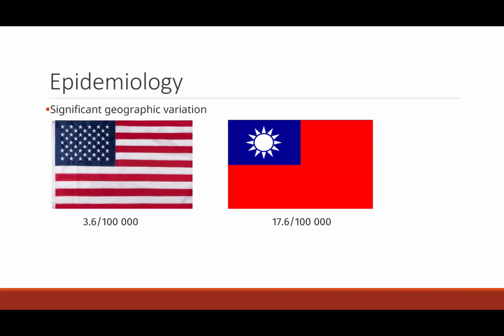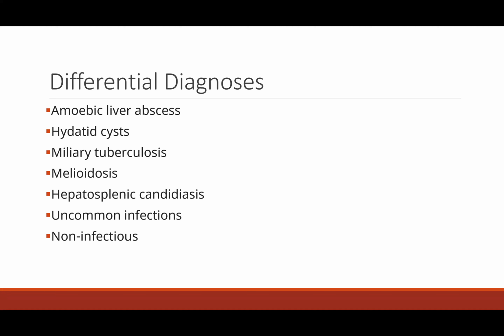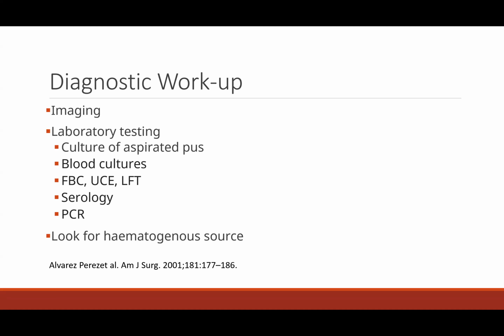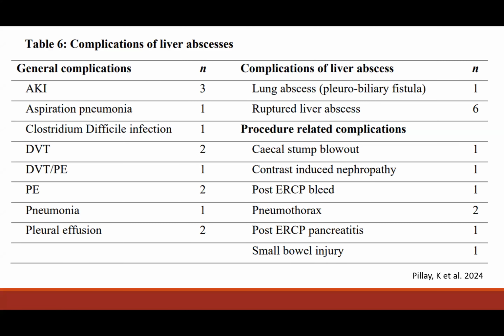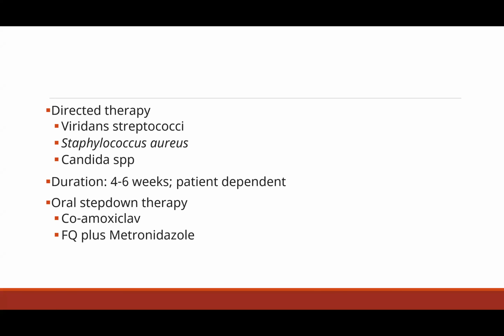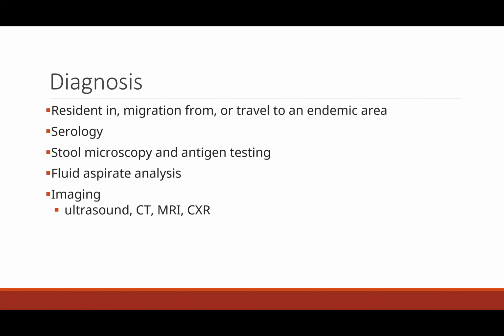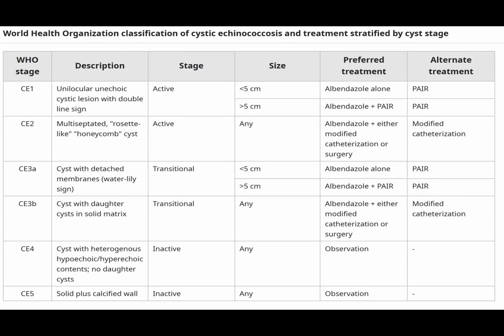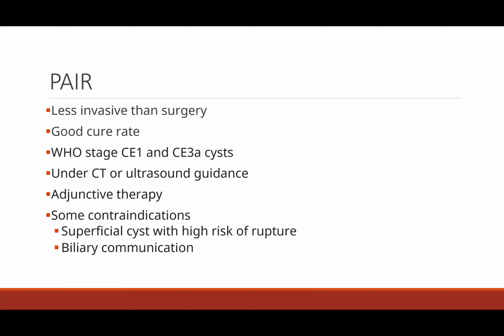Liver Abscesses - Tyral Ramsamy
Dr Tyral Ramsamy gives us the lowdown on liver abscesses, in a back-to-basics liver abscess talk, which was a great refresher. It's an infection that sounds simple to manage, but there are a few tricks to it that Tyral will walk us through.